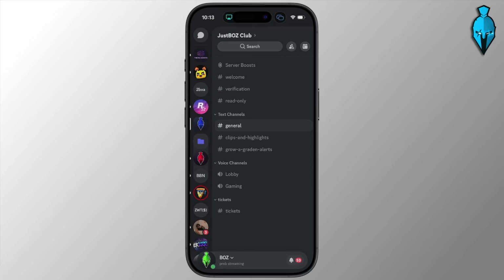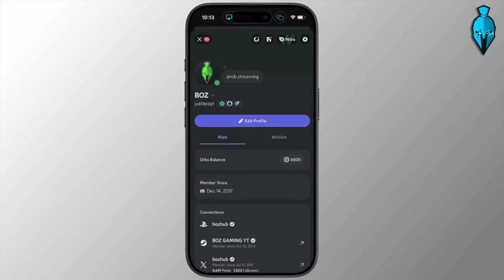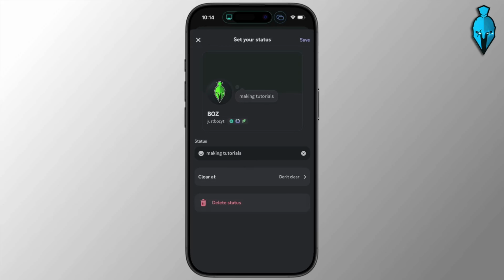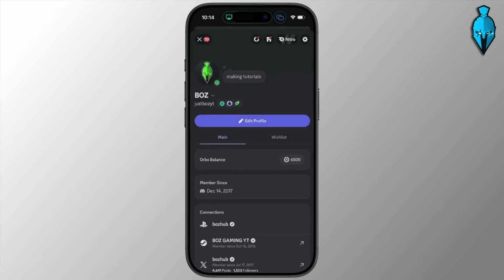How To Set Custom Status in Discord Mobile - Full Guide